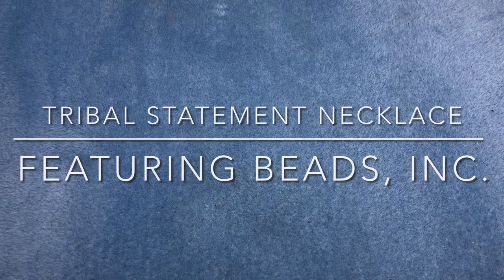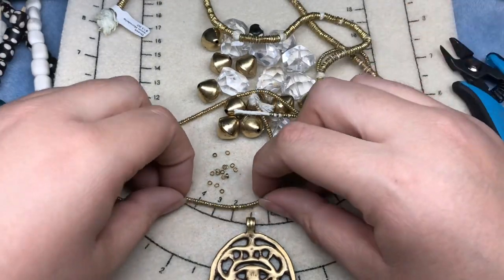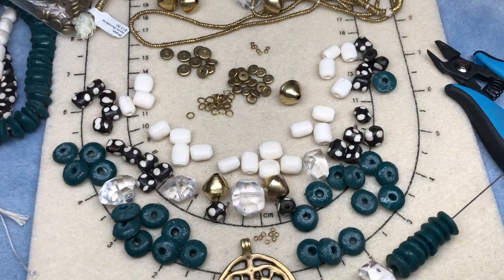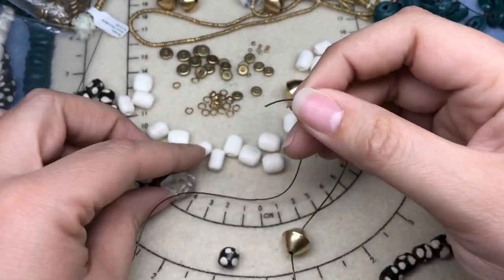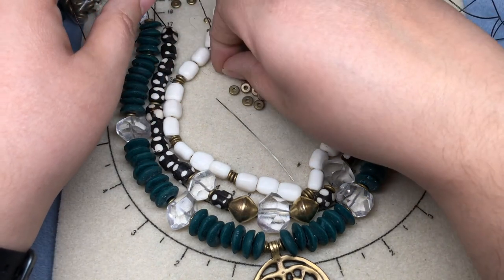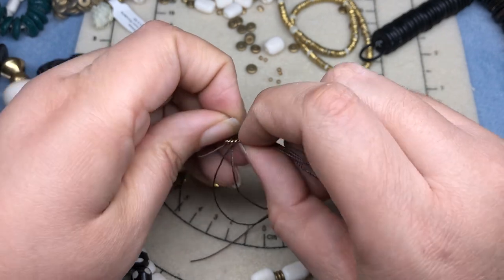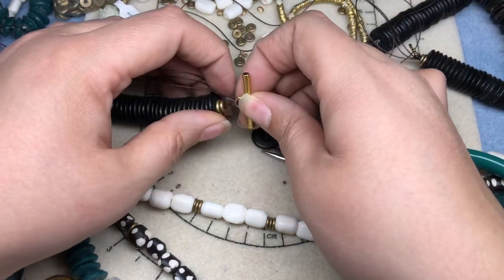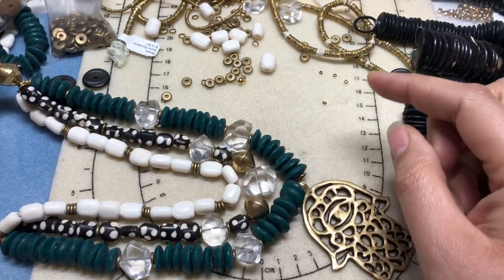Tribal Necklace Tutorial Featuring @BeadsInc 😍🤩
I am absolutely in love with this necklace!  @BeadsInc ships free to the US!

@Beads, Inc. Bead Haul Unboxing and Review! 🤩🤩🤩